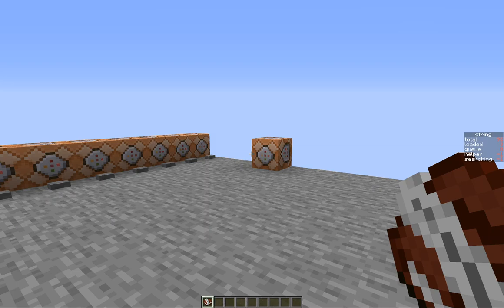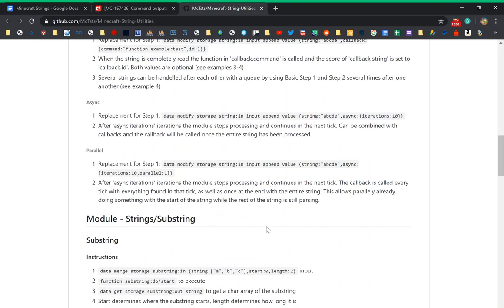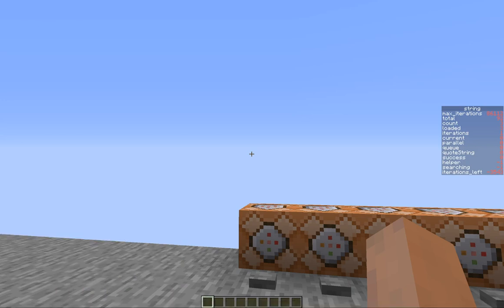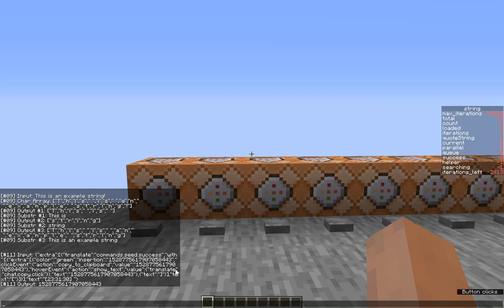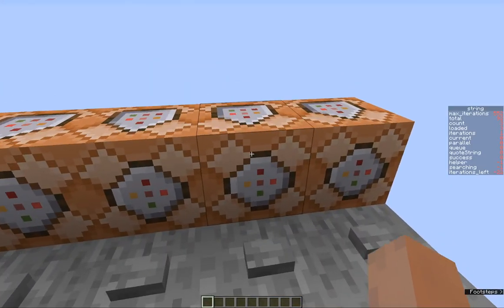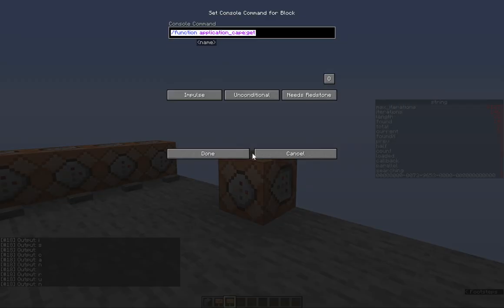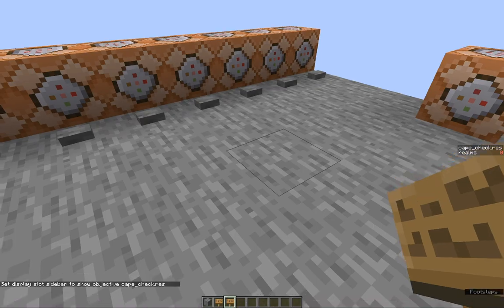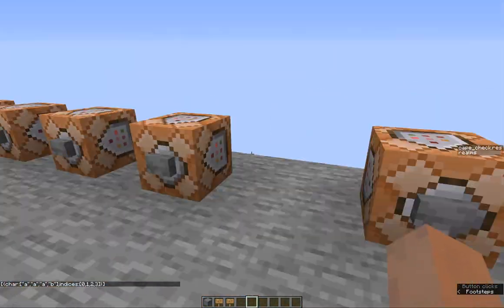Parsing a String into a Char Array in Minecraft (for Cape Detection, Unix Time, Regex and More)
Since 1.15 we can now parse strings into char arrays in Minecraft. I've created a module that does exactly that.

The Github has this module as well as some other related modules made by gibbs, suso and me.
The Explanation Document explains how parsing a string into a char array works in Minecraft. I attempted to explain it in the video four times, but I entirely failed, so the video is the best I can do. Gibbs may attempt to explain it in a video at some point.

Suso made the Unix display module but has not made a video about it. Suso's YouTube: